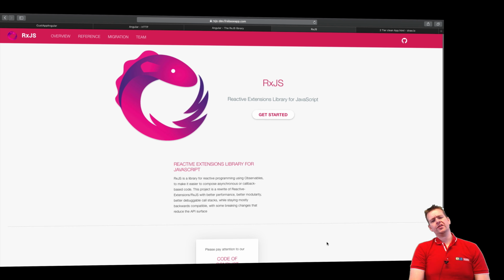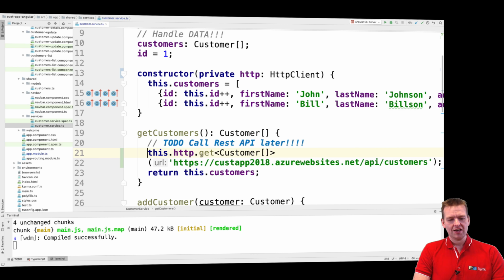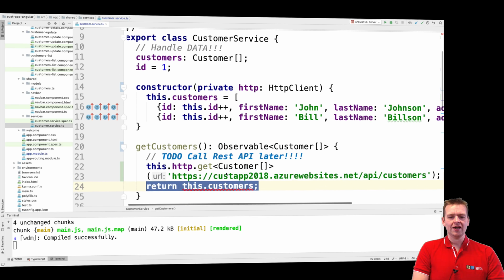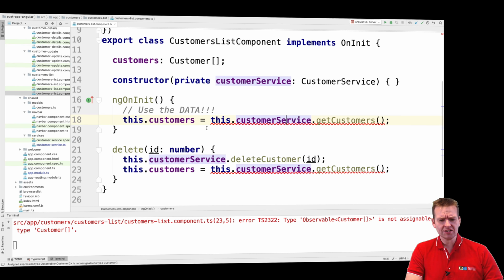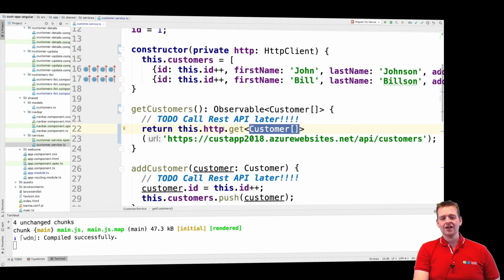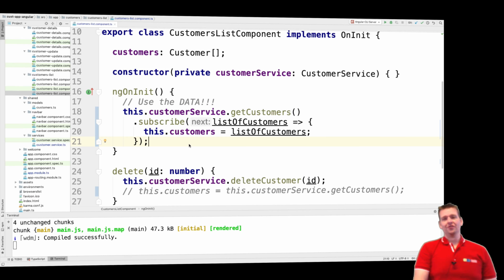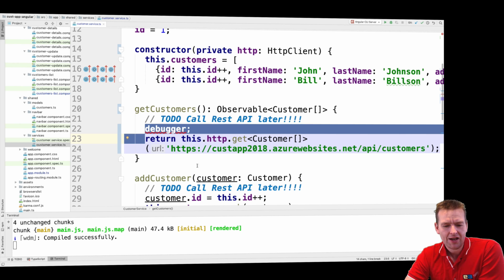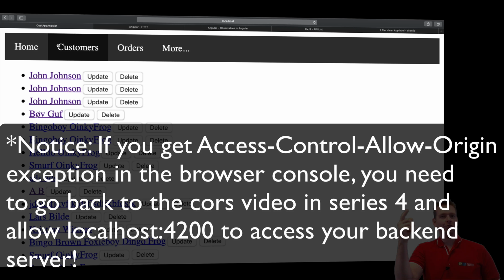Angular7+ using REST API 2018 | S5P31 | First time getting data using HTTP Request